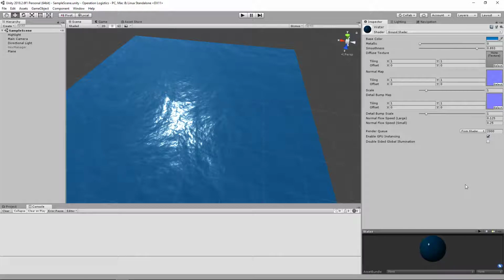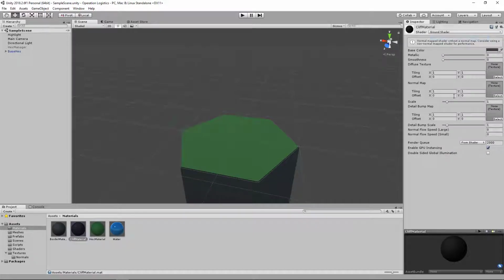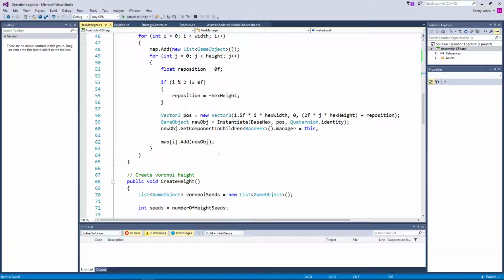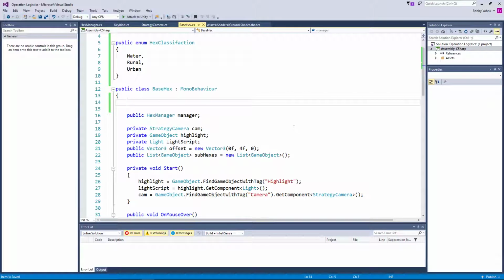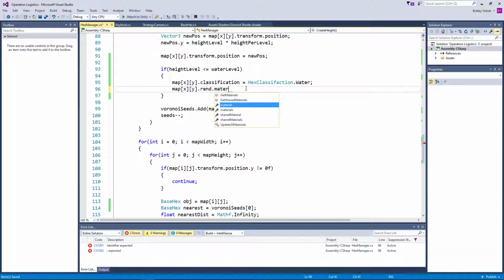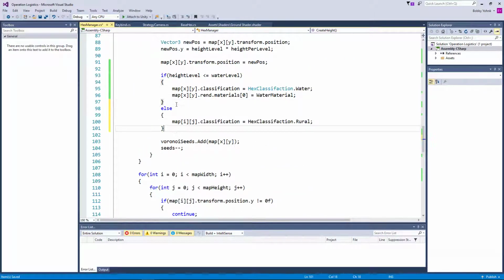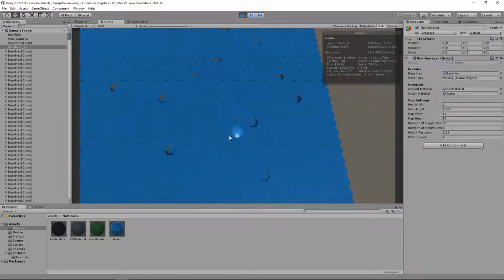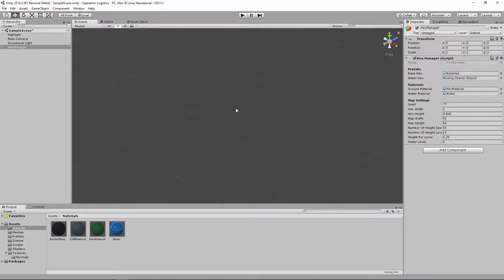Operation Logistics | Episode 12